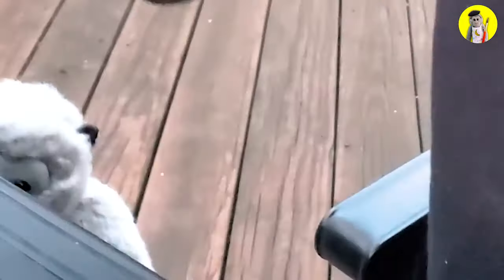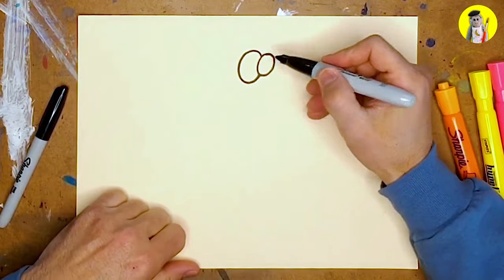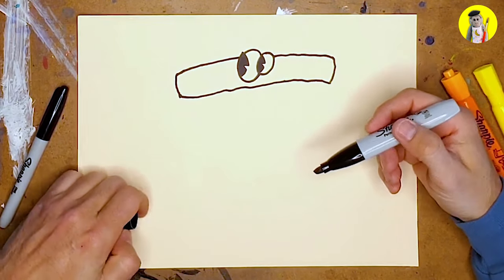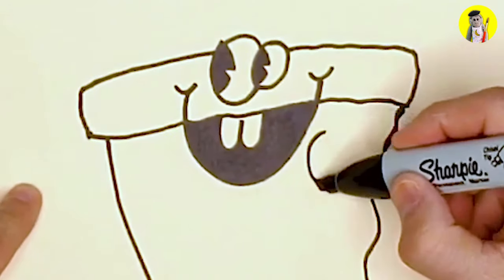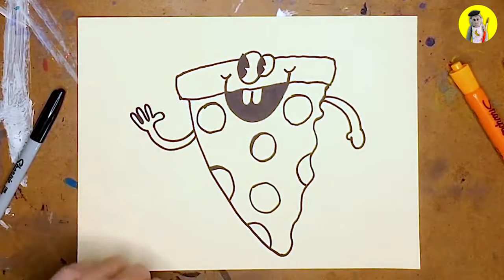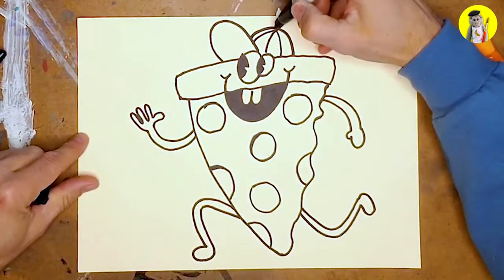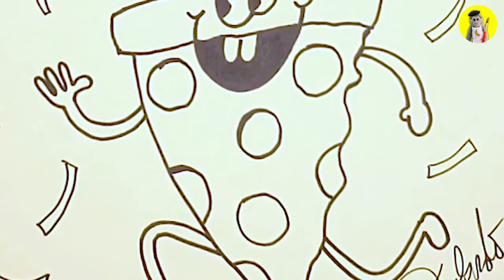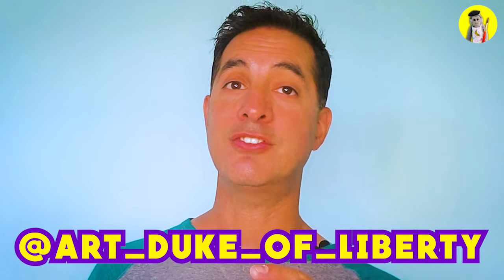HOW TO DRAW A CRAZY SLICE OF PIZZA FOR KIDS! (Easy Step By Step Drawing Lesson | Art for Kids)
Calling all KIDS who love ART! Learn HOW TO DRAW an EASY cartoon slice of PIZZA in this episode of Monkey Doodle - Arts & Crafts For Kids!

Bored in quarantine? Grab some markers, a piece of paper, and follow along with me, Mr. L, as I teach you how to draw PIZZA step by step.

WANT TO SHOW OFF YOUR ART in next week’s video?

GOT A VIDEO REQUEST for Mr. L and Babi?

HOW TO DRAW A SILLY BANANA FOR KIDS! (Quick & Easy Step by Step Drawing Lesson | Art for Kids)

HOW TO DRAW LITTLE MISS LIBERTY (Statue of Liberty/Fourth of July Drawing Lesson for Kids)

Hi, I'm Mr. L and welcome to Monkey Doodle: a channel where we post ART, CRAFTS, and DRAWING lessons for kids!

With the help of my friend Babi the Monkey, I'll teach you how to draw all sorts of crazy, silly characters and cartoons, and we'll have fun along the way! 🐵

Edited by Nikki Dee in Adobe Premiere Pro

Music & Sound Credits:

"Moron"
David Renda

"Funny Chase Music"
David Renda